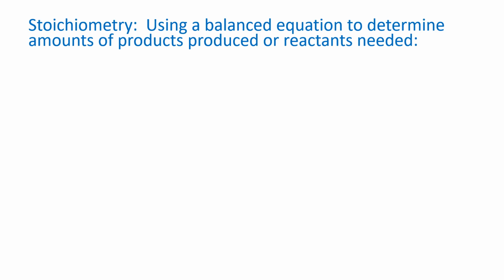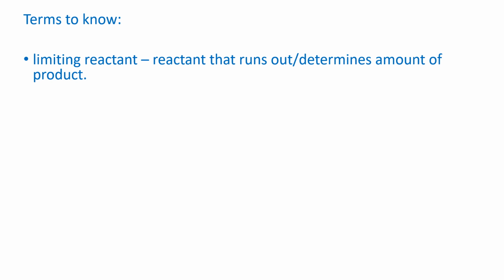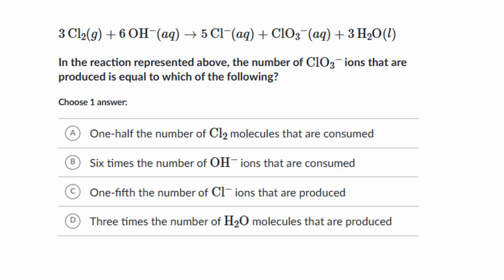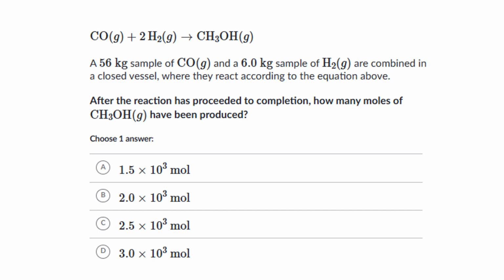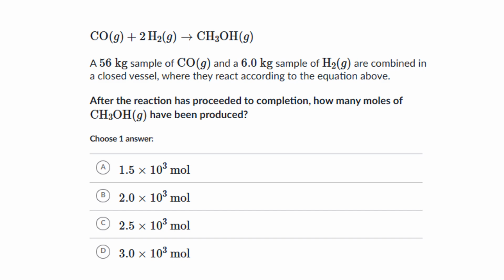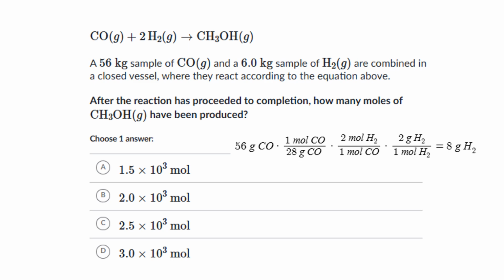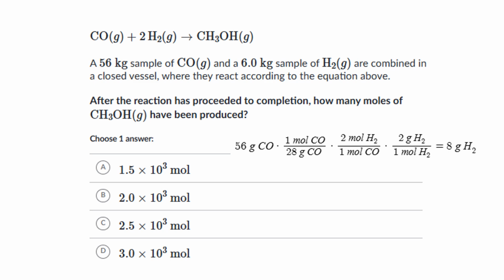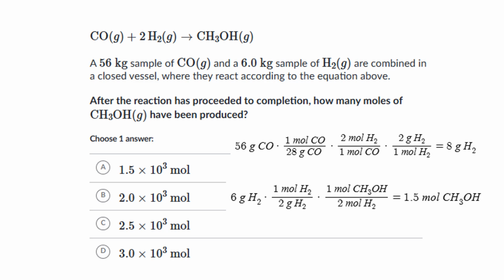Review of Stoichometry 4 5